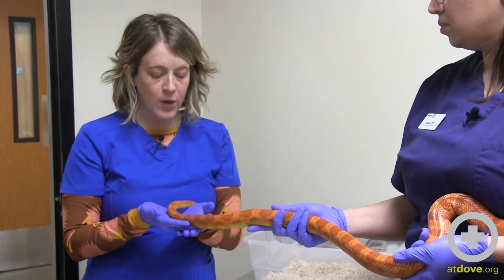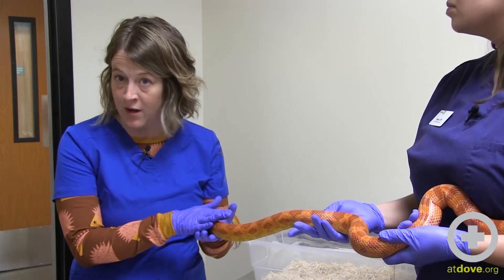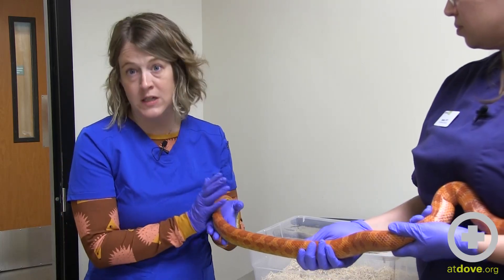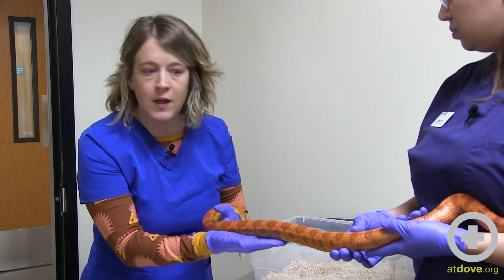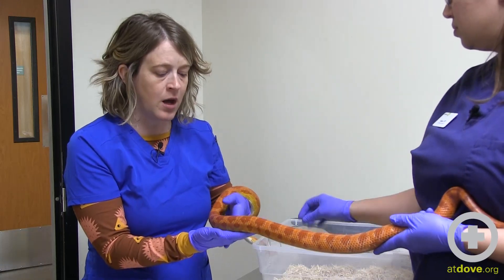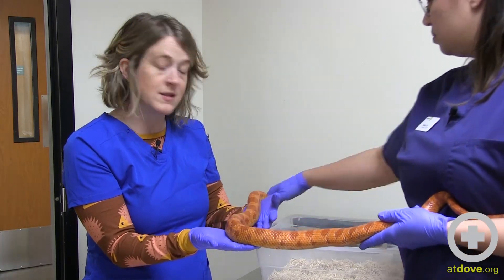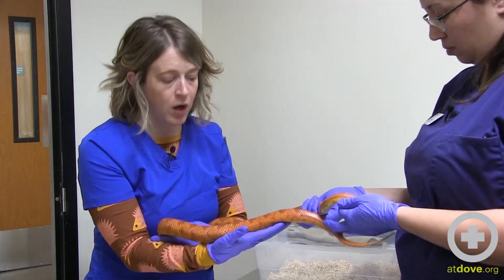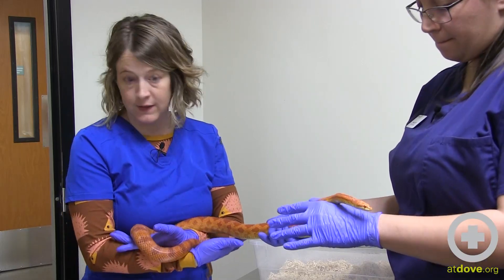Snake Physical Exam and Restraint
Check out this clip from one of our atdove.org videos on examining snakes in your clinic.